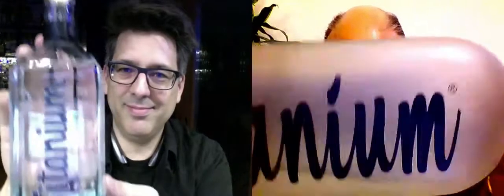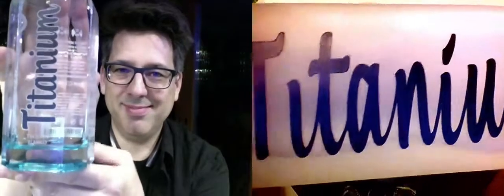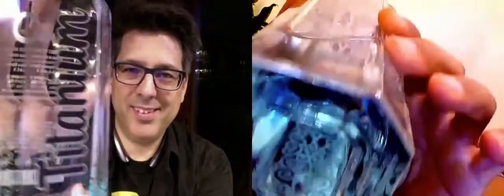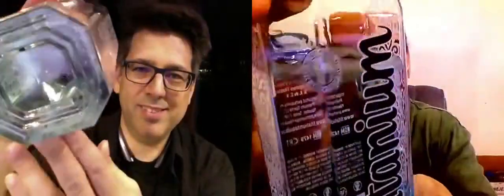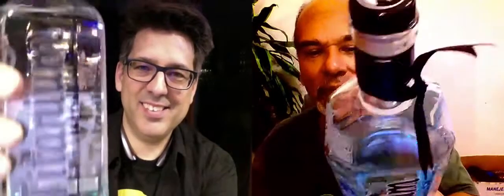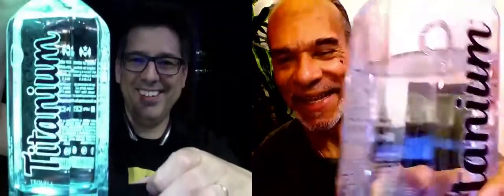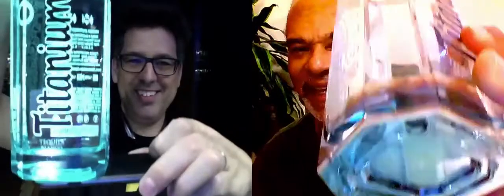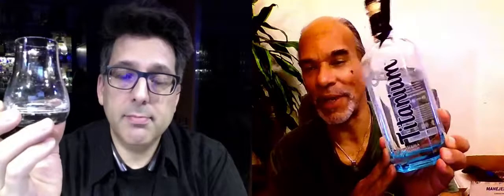Titanium Blanco Tequila Review | Tequila Aficionado